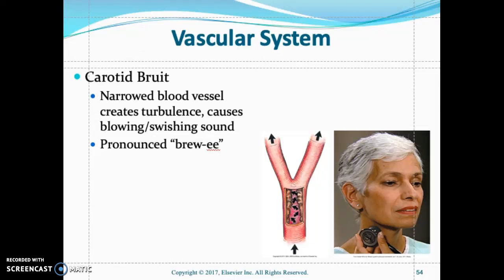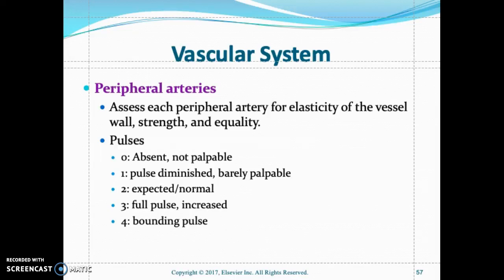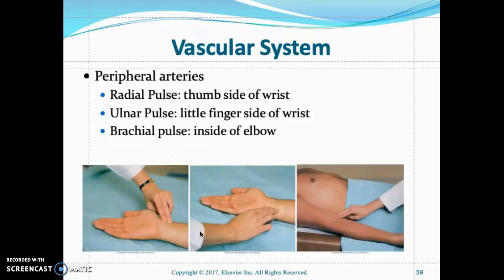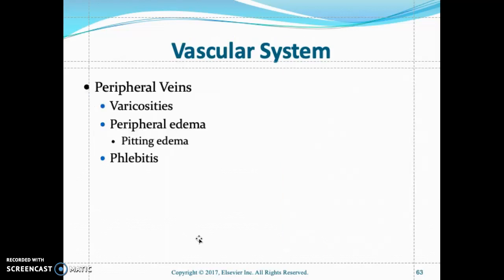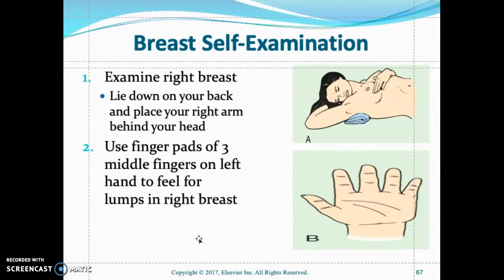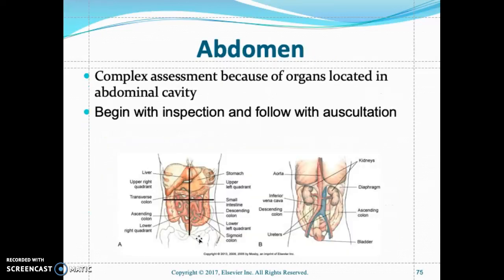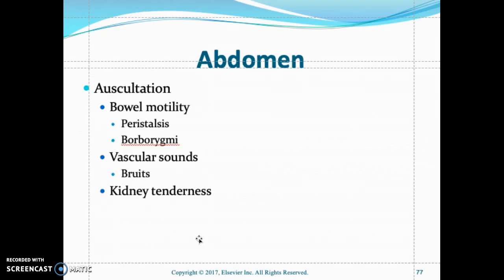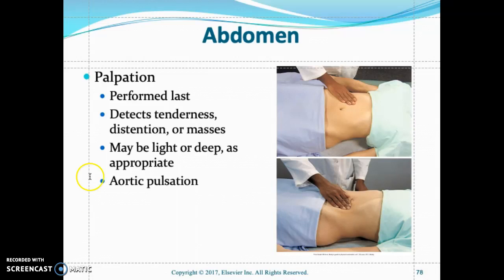Head-to-Toe Assessment Nursing | Nursing Physical Health Assessment Exam Skills 2024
How to study and Pass Head to Toe Assessment in Nursing & Physical Assessment 2024

The head-to-toe assessment in nursing is a critical physical health assessment that you'll perform as a nursing student and nurse. Head-to-toe reviews allow nurses to assess the health status of patients by following a checklist of criteria. On the job, the head-to-toe nursing assessment will be performed much faster, and it may be different or more specialized to accommodate the patients' needs within your nursing specialty. This assessment represents a general assessment checklist (or cheat sheet) that you might encounter in nursing school. (Note: Always follow your instructor's requirements or your employer's assessment protocols).

 This videos are meant to help RN, LPNs, deepen their understanding of nursing. This video presents a practical situation in nursing. These videos are meant to help RN, LPN, CNA, and HHA deepen their understanding of nursing. This video presents a practical situation in nursing. To help nurses to keep their nursing supervisor informed what is going on with their patients so the supervisor can provide effective feedback. These videos are meant to help RN, LPN, CNA, and HHA deepen their understanding of nursing. This video presents a practical situation in nursing.